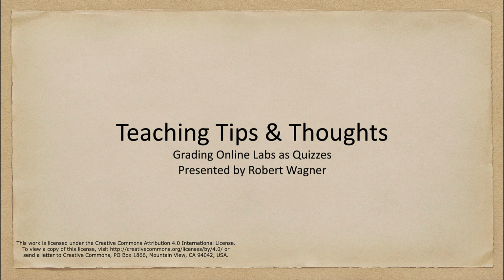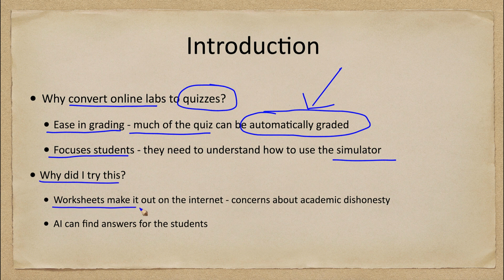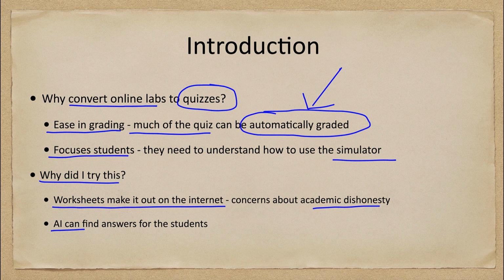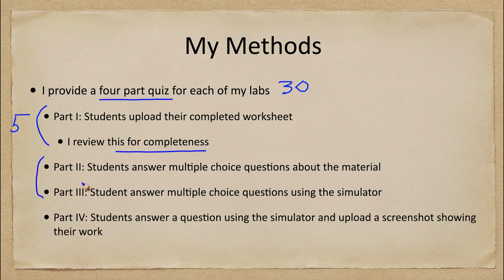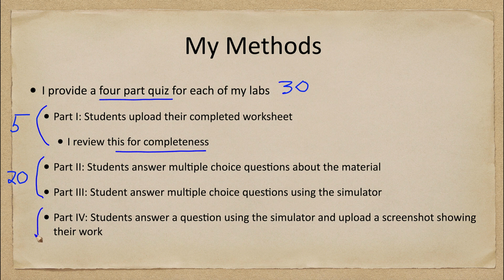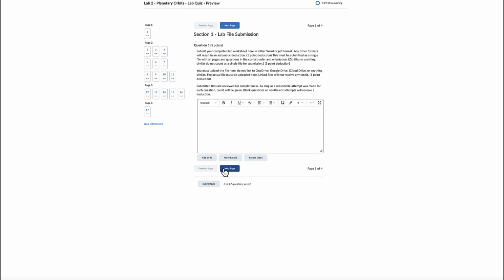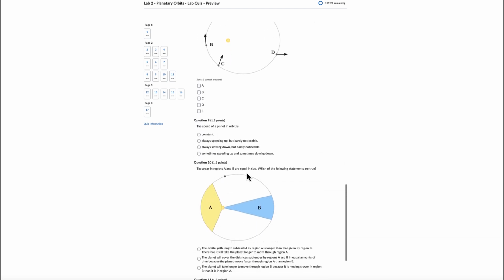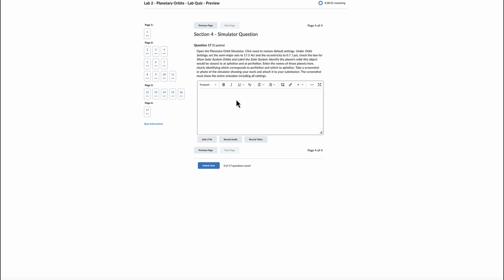Video 13 - Grading Online Labs with Quizzes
In this video, I will discuss how I have modified my labs to convert them into quizzes to improve student understanding, make grading easier and reduce instances of academic dishonesty.